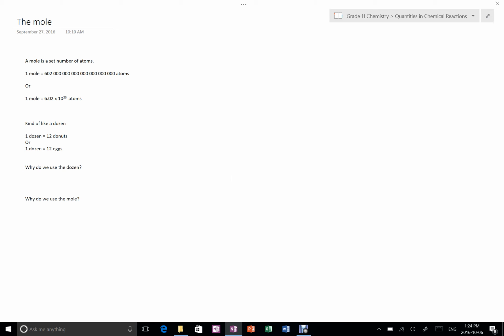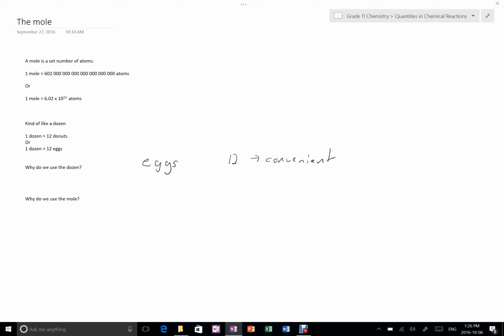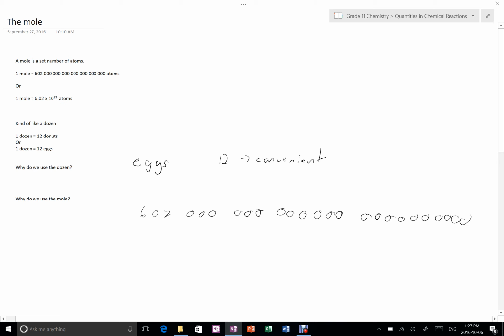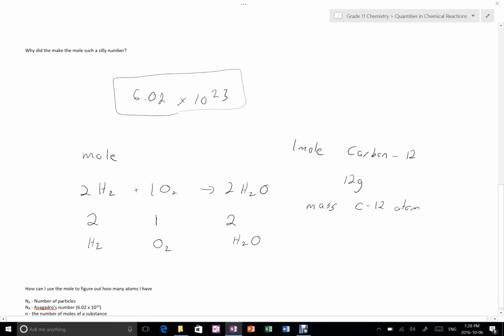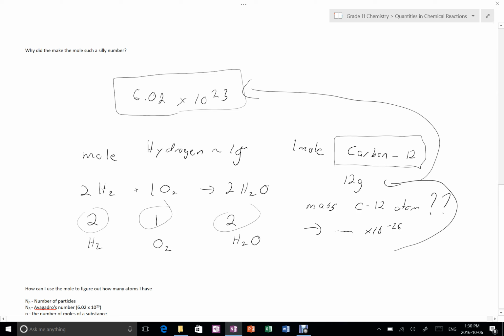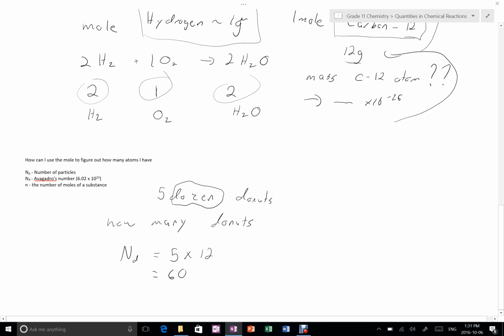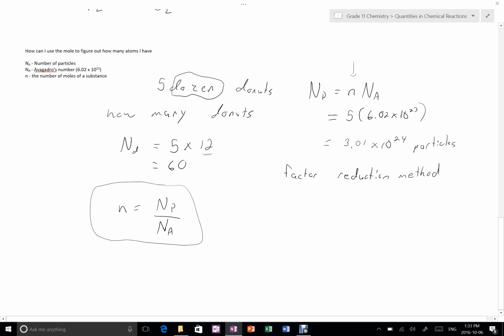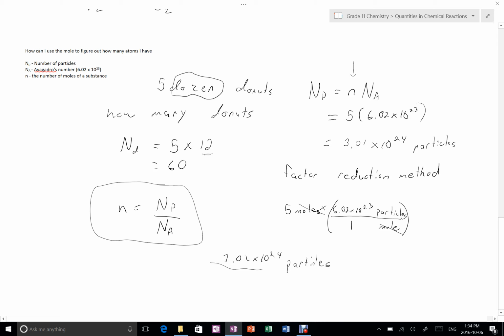The Mole Introduction